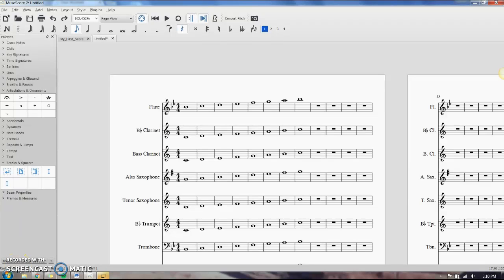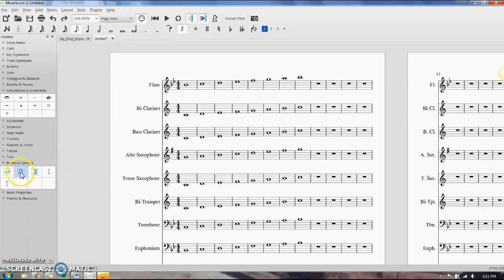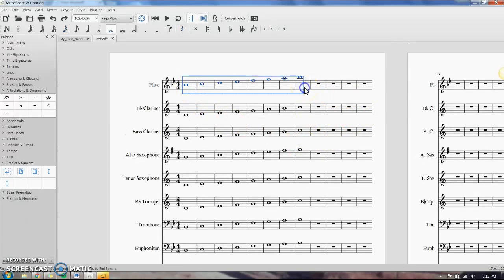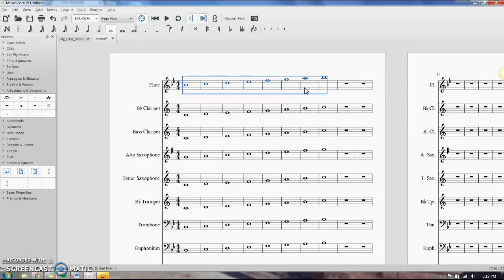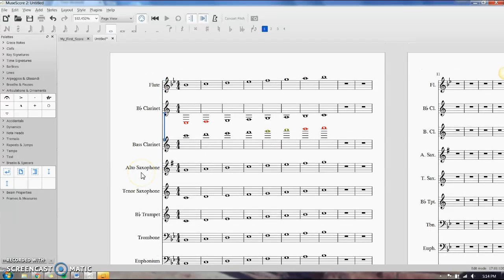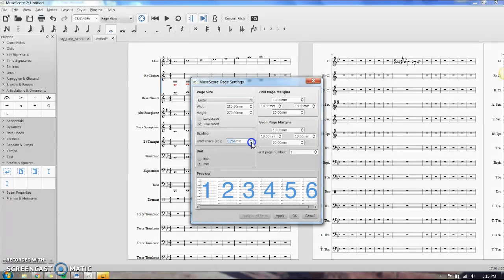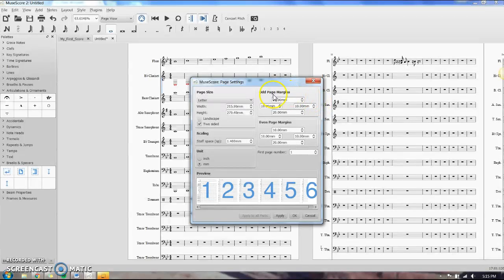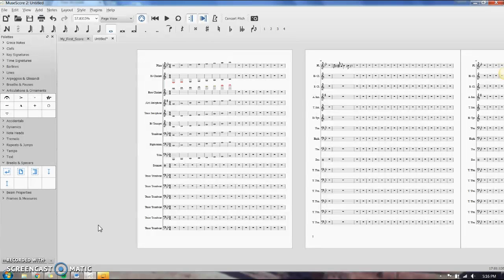Musescore 2: Layout, Stretching and Shrinking Measures